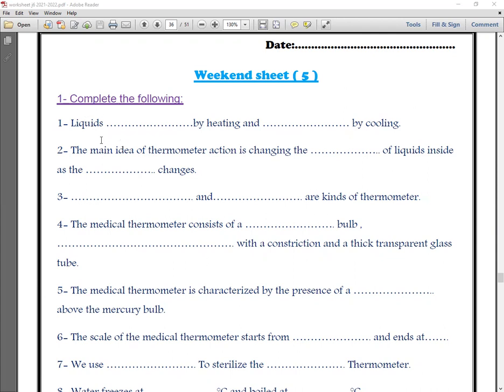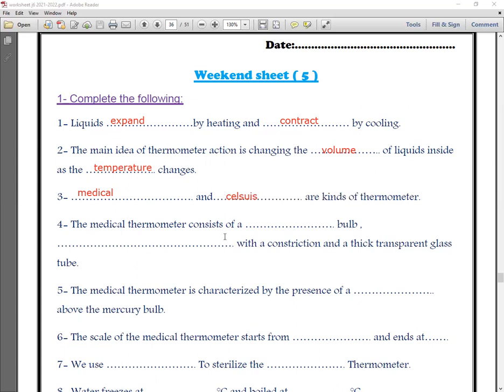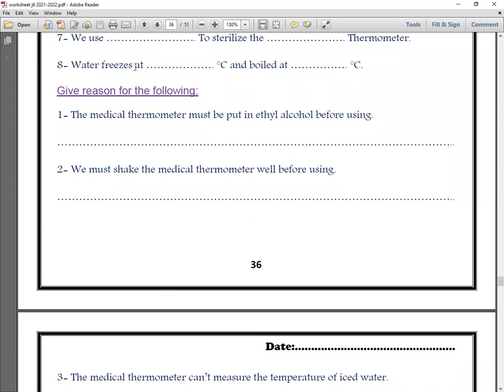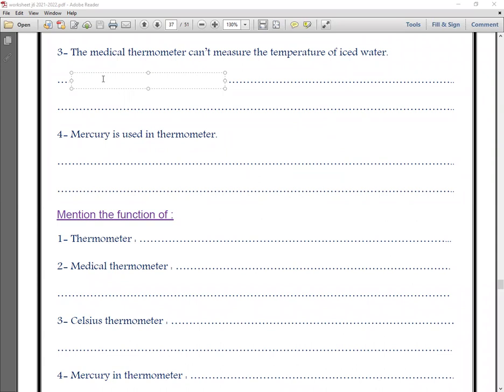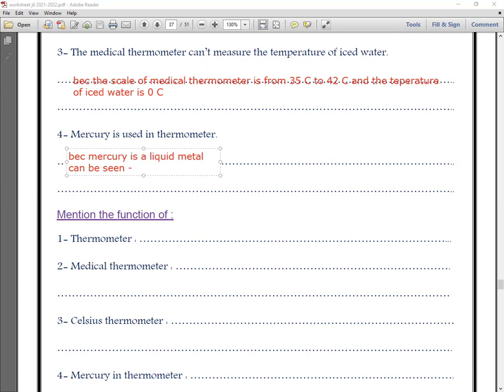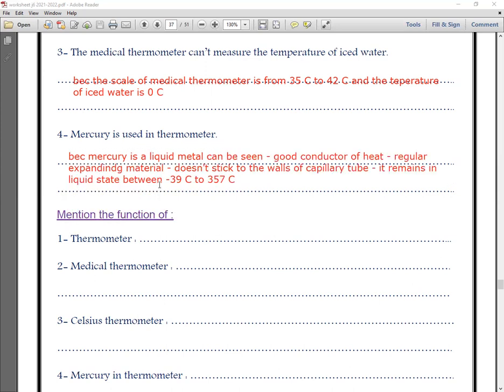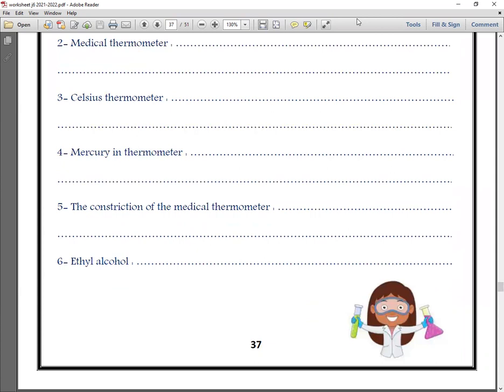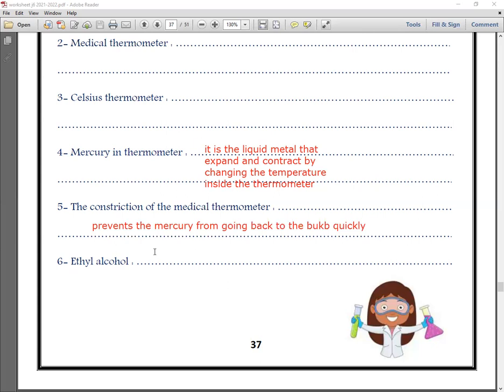weekend sheet number 5 jr6